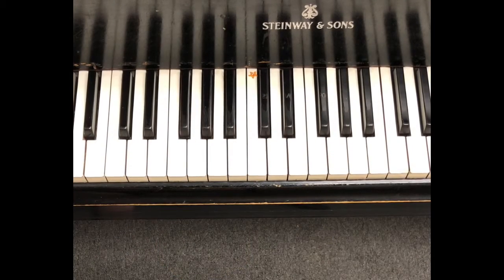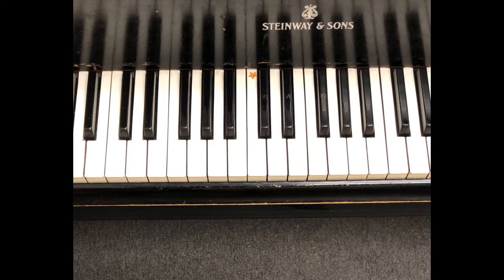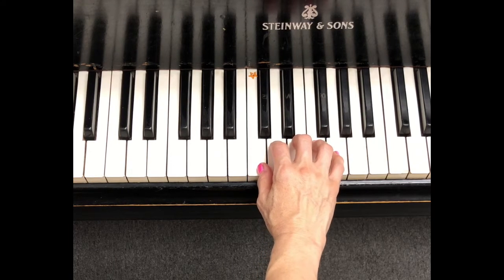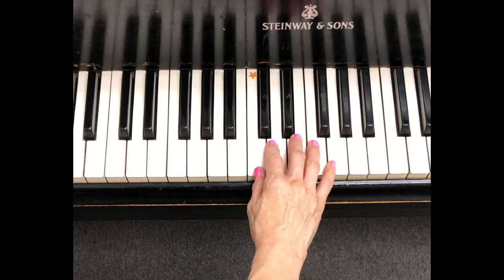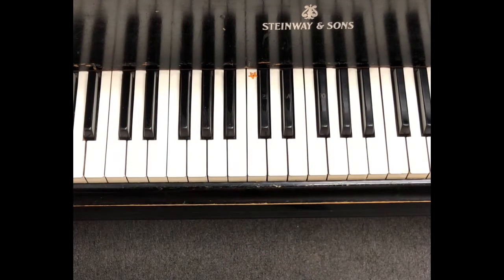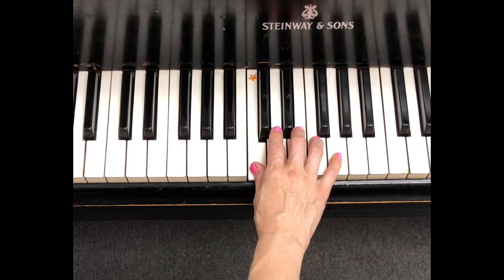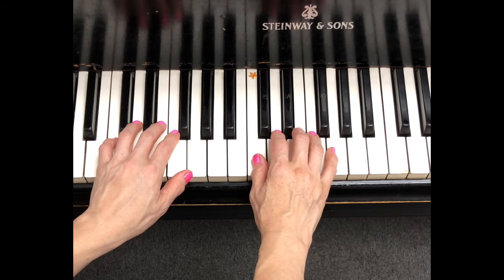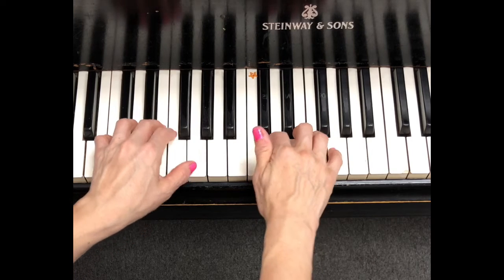Let's start playing the piano Vol.1-23 "Where to go...??"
The music has two sections!! Enjoy playing the music with your both hands!!
Here is the series of tutorial videos for the people who love music and piano, and want to play music. MEL Music explains how to play the piano with our BEST method. You get all things what you need at here!!!

Have questions, want to have online lessons??
MEL Music Performance of Arts/ MEL Music school